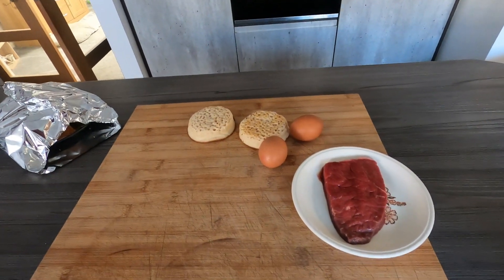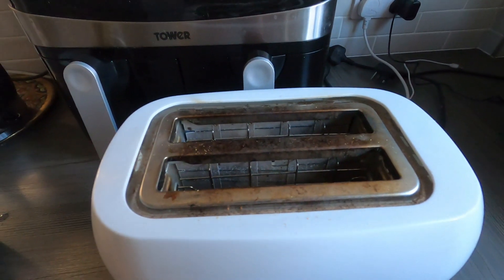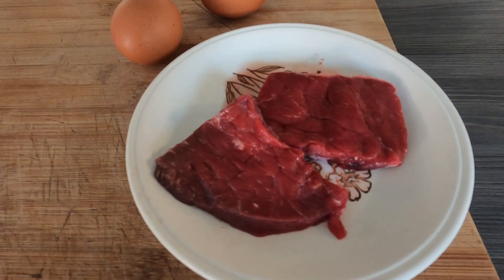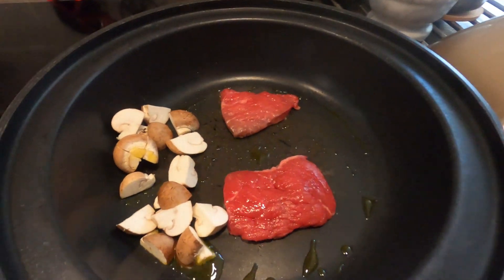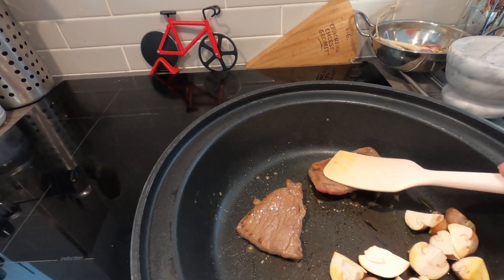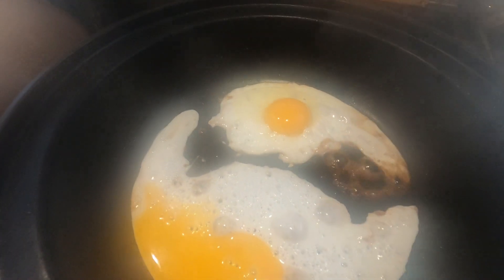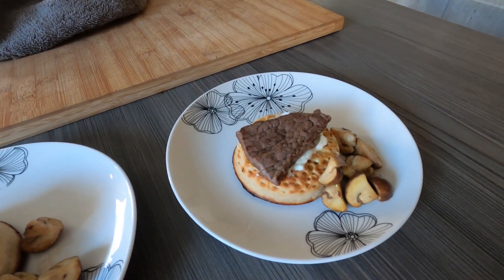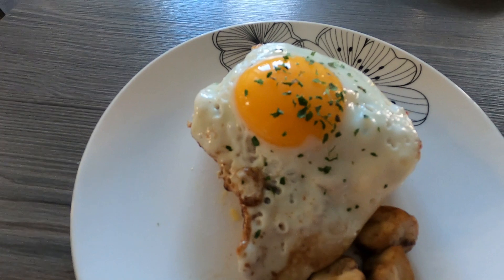"Delicious Steak and Egg on Crumpet Breakfast - A Delicious Twist to Kickstart Your Day!"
Elevate your morning with a delicious steak and egg on crumpet breakfast. A delightful twist that combines savory flavors, perfect for energizing your day with a satisfying start.
IF you are enjoying our videos and would like help us out and help keep the channel running please consider the link below if not we love you all and your continued support  means the world to us thank you.